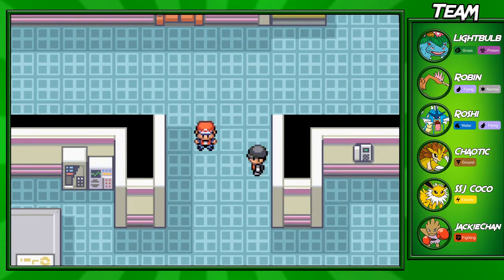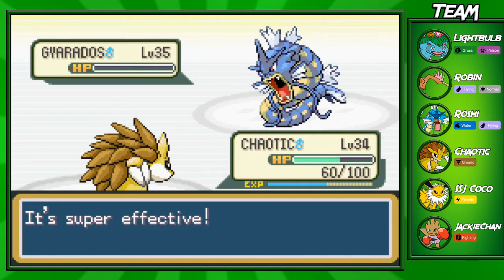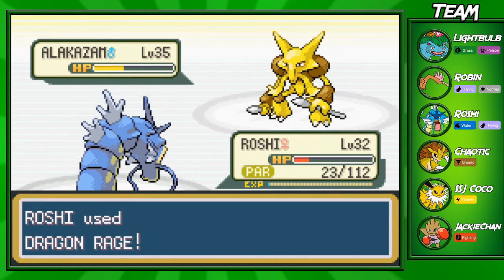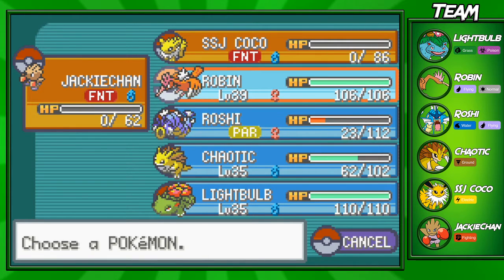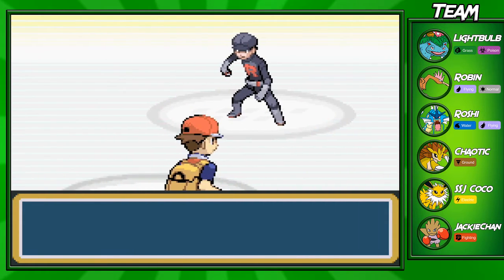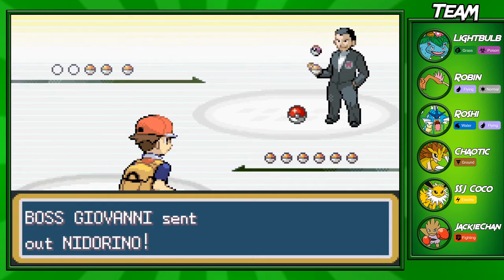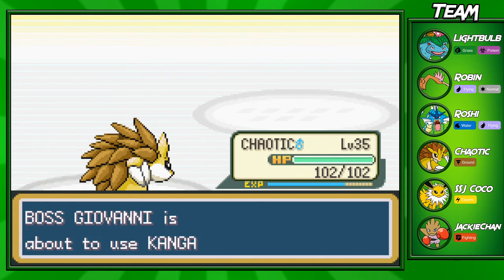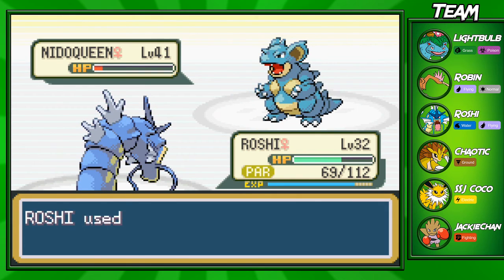Pokemon LeafGreen Walkthrough! (Part 27) Boss Giovanni/Rival Battle 5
Welcome to part 27 of my leafgreen walkthrough, in it I take on the boss Giovanni of Team Rocket and vs my rival for the fifth time!

Pokemon LeafGreen/FireRed
Pokemon LeafGreen/FireRed Walkthrough
Pokemon Remakes